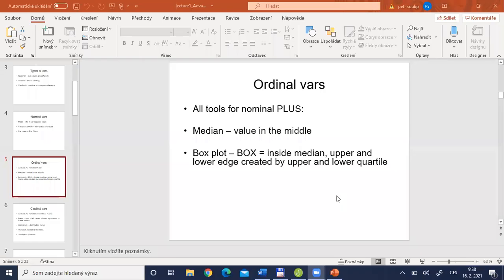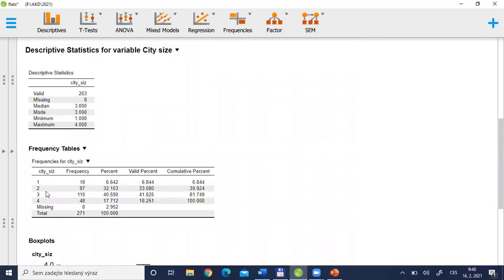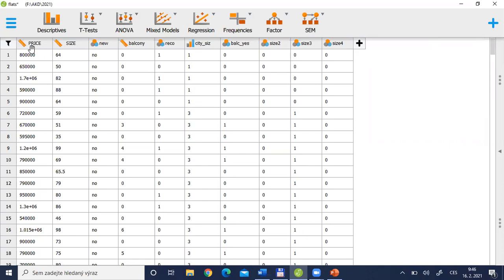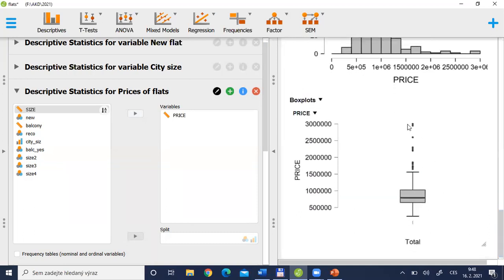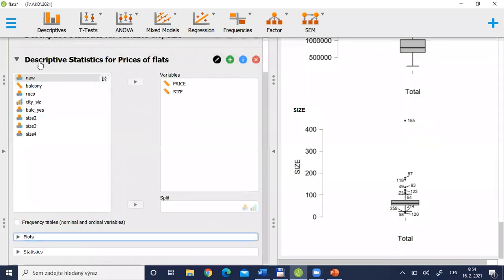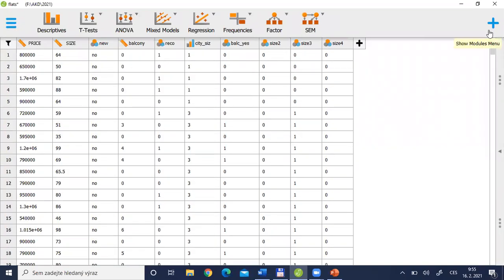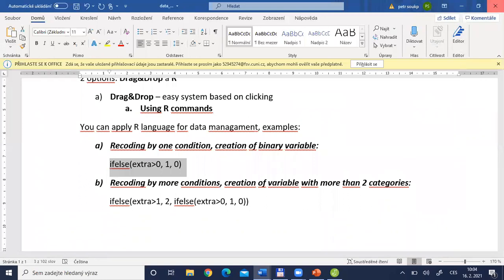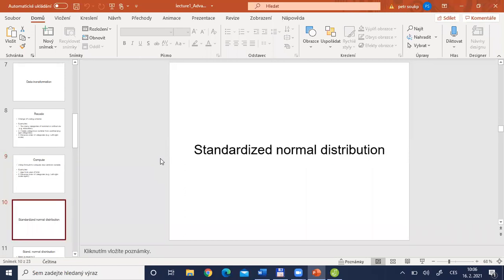Advanced stat - Lecture 1 (part 2)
Descriptive stat in JASP, standardized normal distribution, T-test, correlation